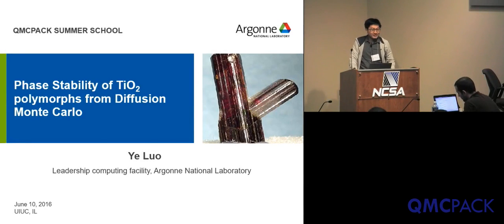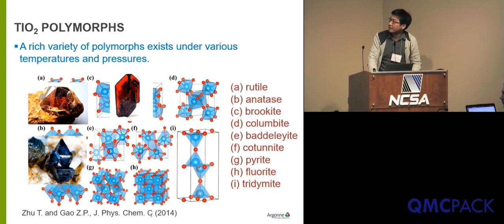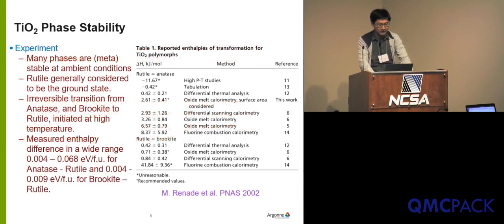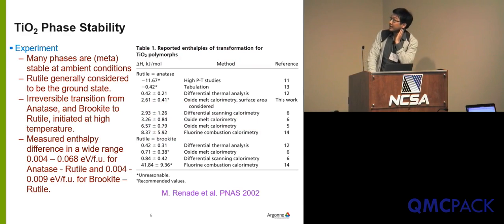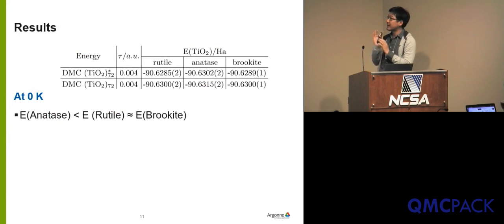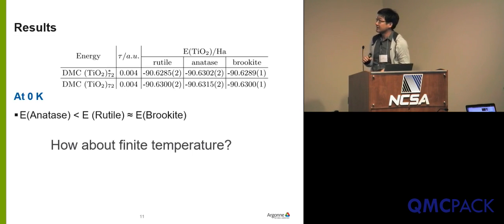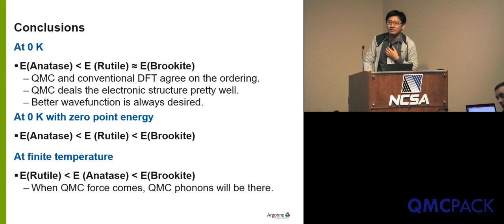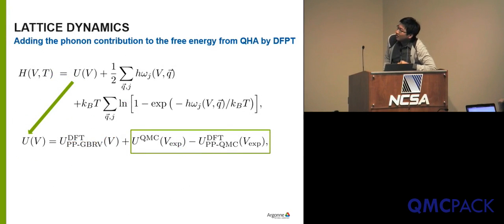14 - Ye Luo - Phase stability of rutile, anatase, brookite TiO2 polymorphs from QMC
Talks given at the QMC Summer Training, June 6-10, 2016 at the National Center for Supercomputing Applications, University of Illinois at Urbana-Champaign. The QMC training is funded by the Predictive Theory and Modeling for Materials and Chemical Science program of the Basic Energy Sciences, U.S. Department of Energy. The 2016 training was also supported by Argonne Leadership Computing Facility, the National Center for Supercomputing Applications, the Frederick Seitz Materials Research Laboratory, and the Physics Department, University of Illinois.